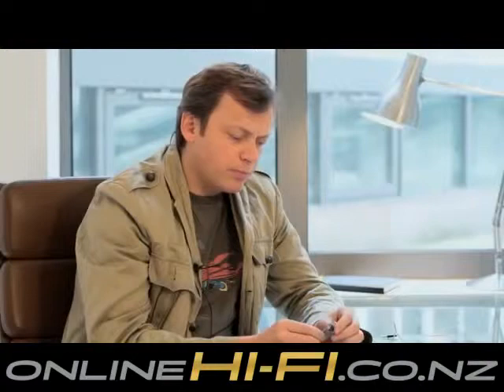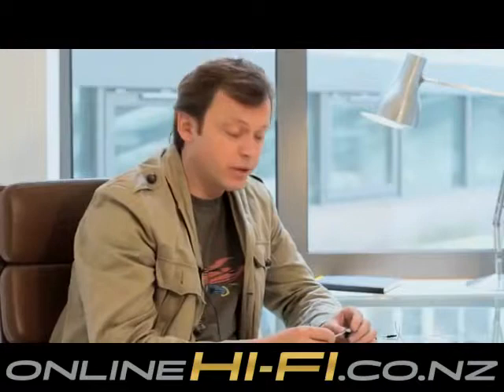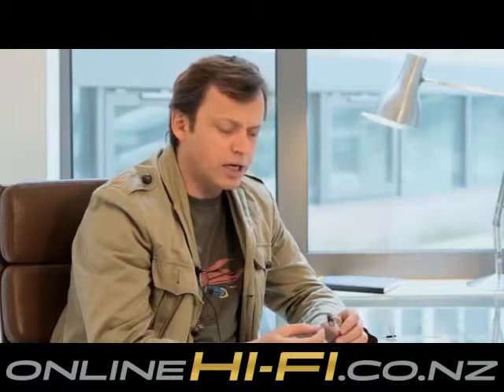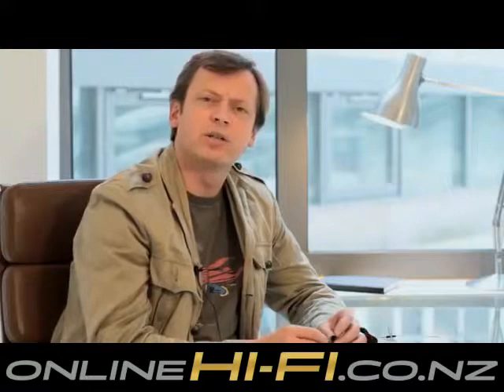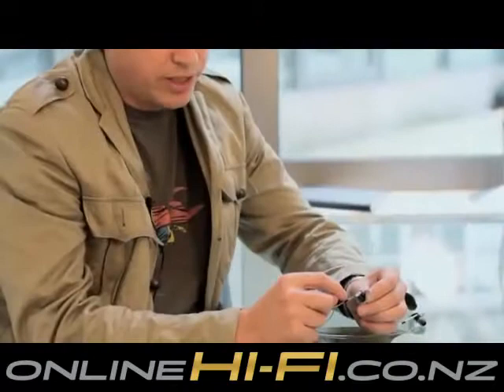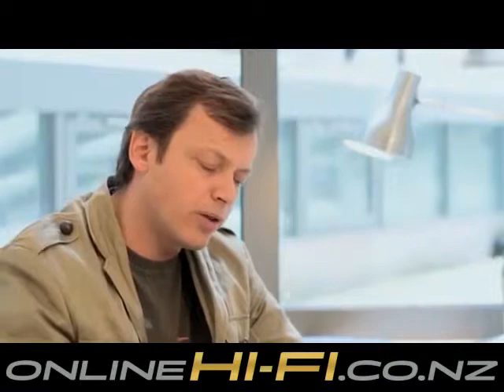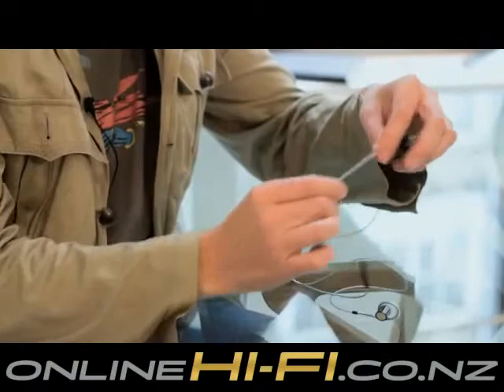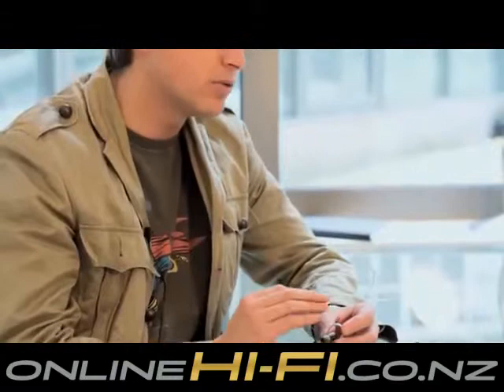Bowers & Wilkins C5 - Morten Warren Interview